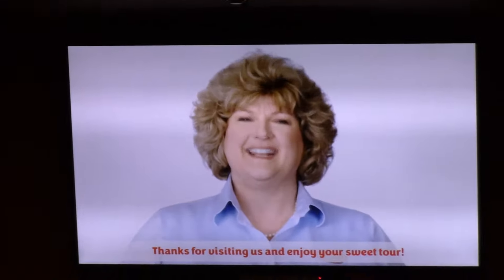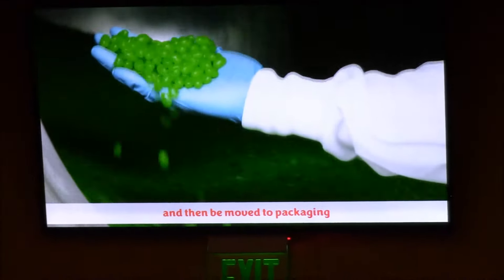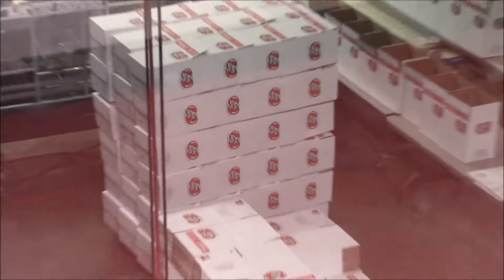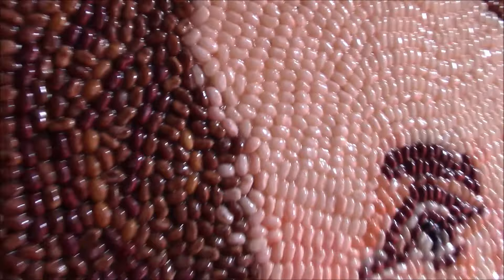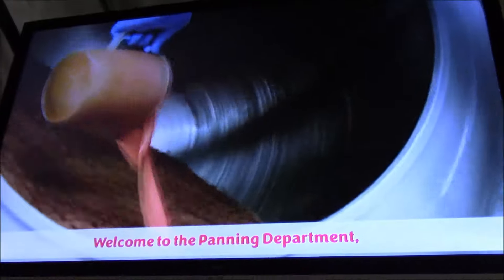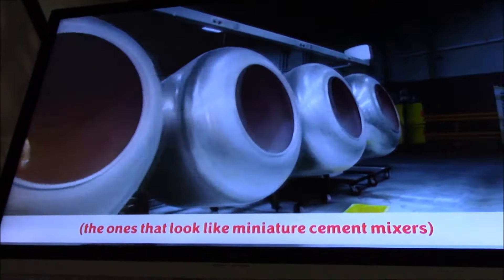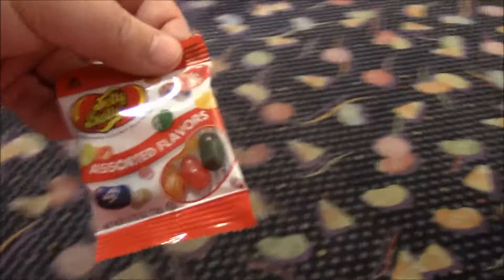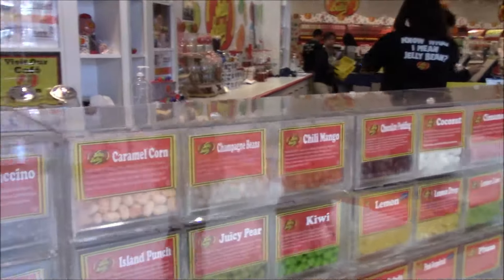Jelly Belly Factory Vlog in Fairfield, CA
I take a tour of the Jelly Belly Factory and do some tastings too!